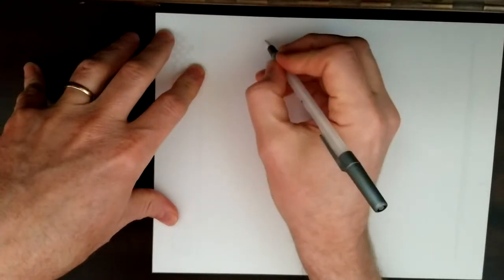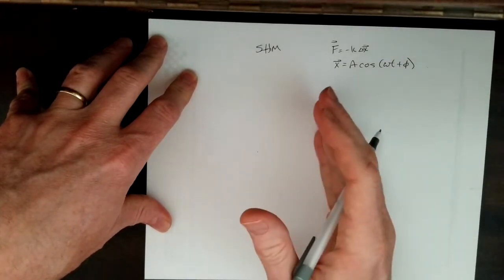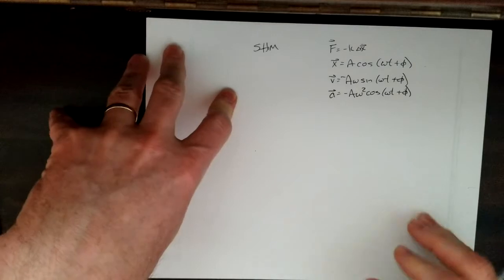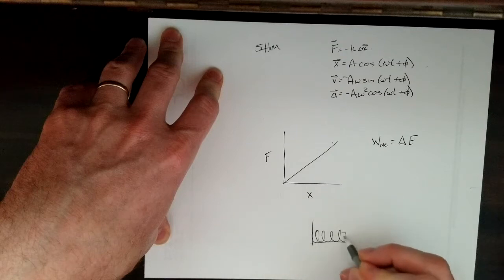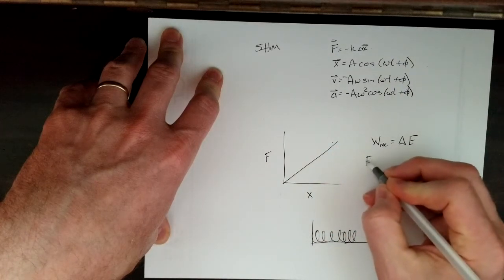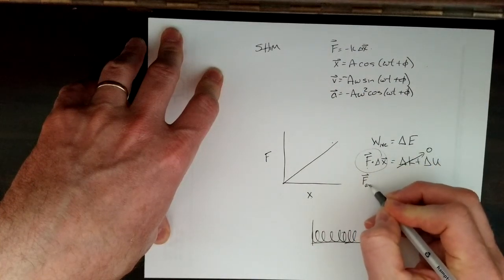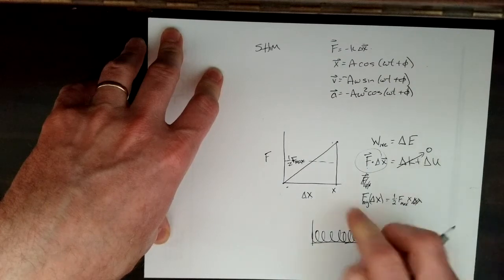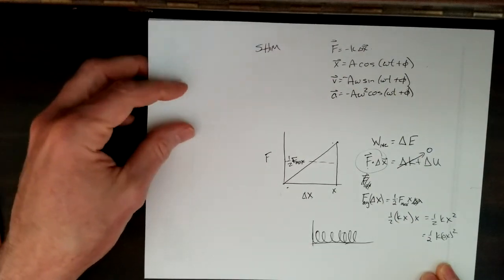PHY x51 Derivation of Ideal Elastic Potential Energy Formula 20200414 154622